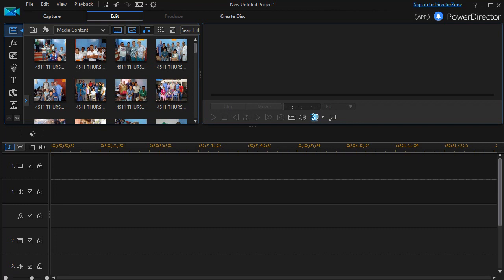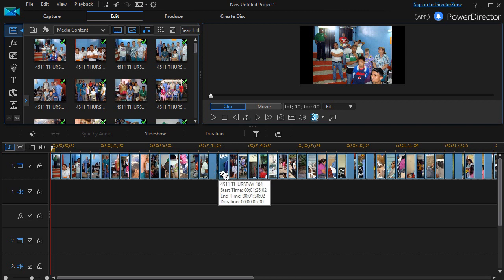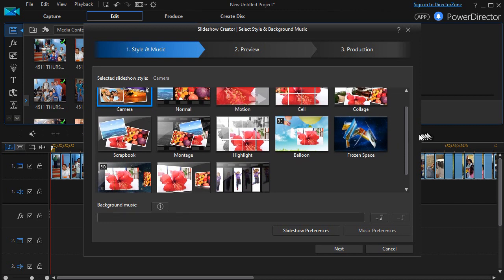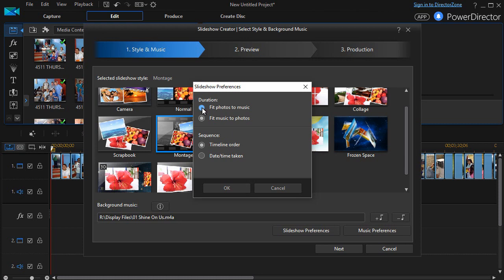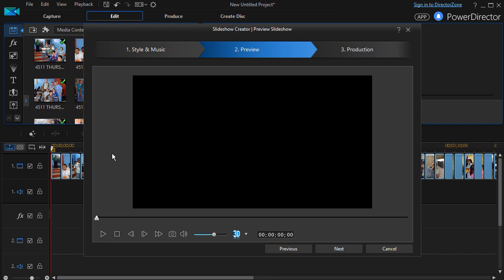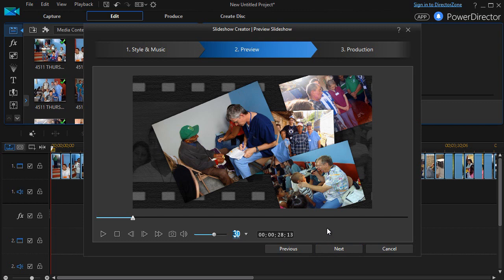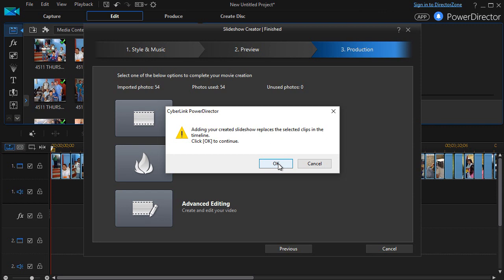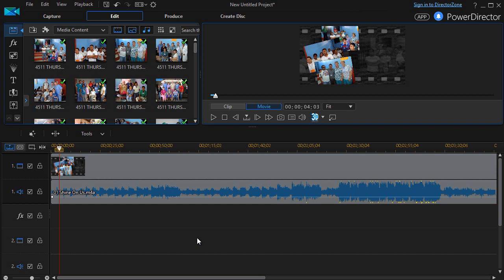PowerDirector - How to create a slideshow video